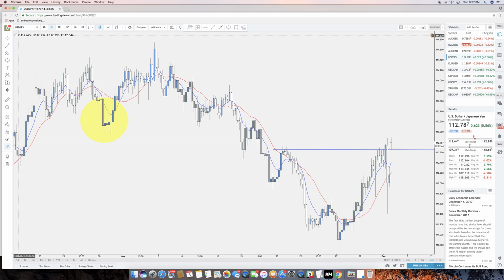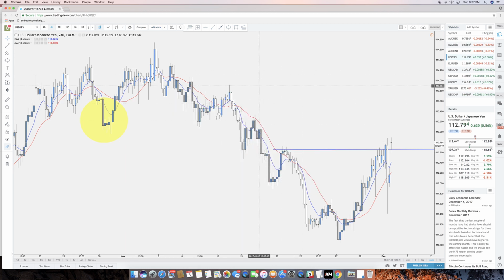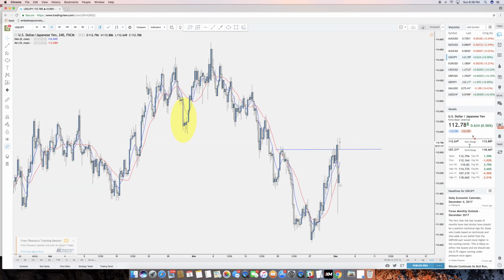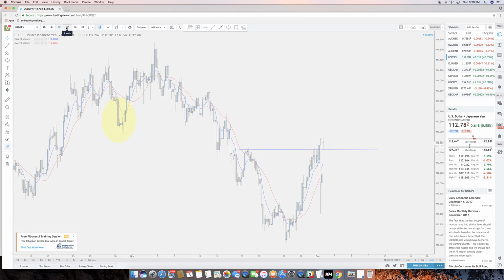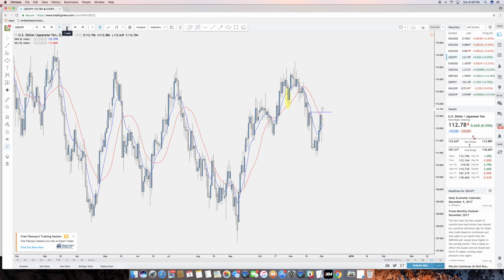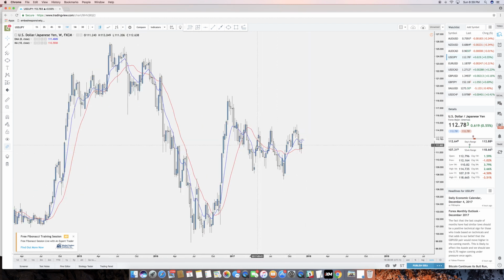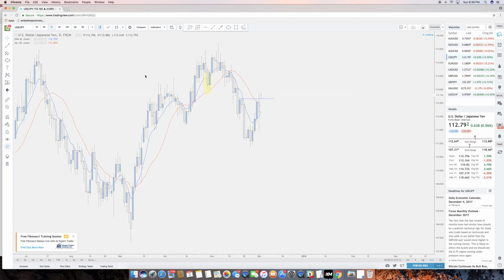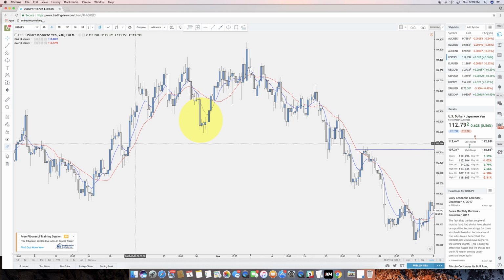1 Identifying The Trend 2 0